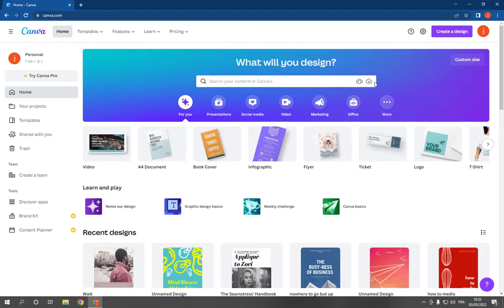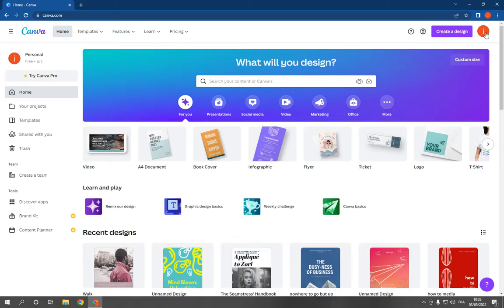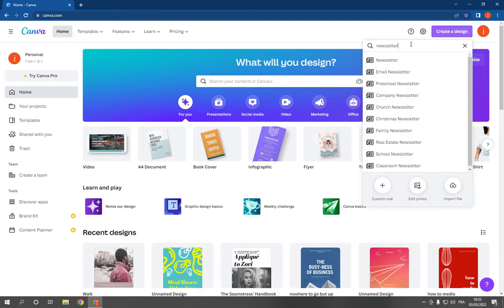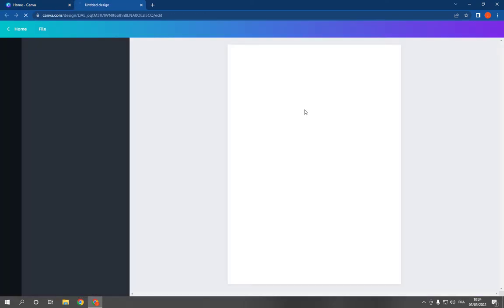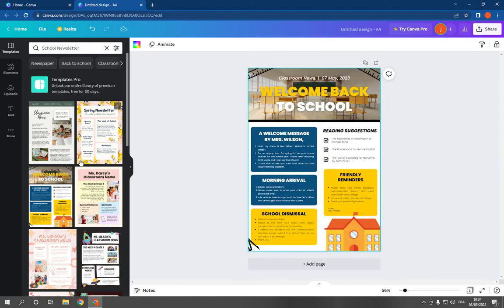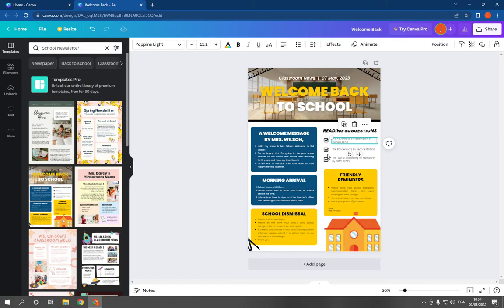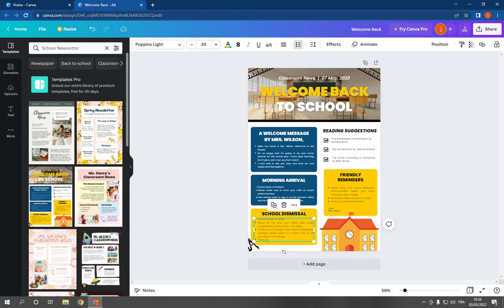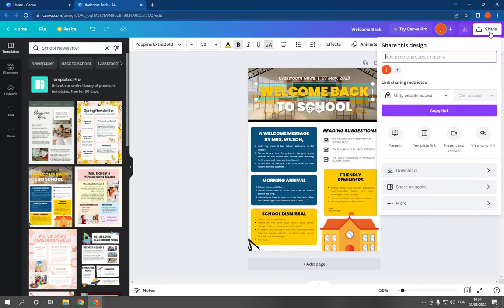How To Make And Create School Newsletter on Canva PC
in this video we discuss :